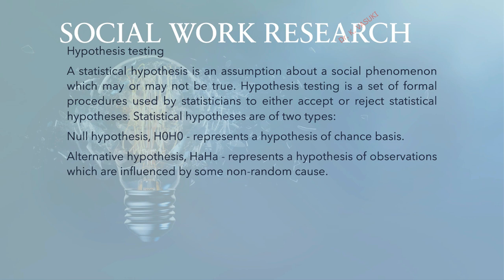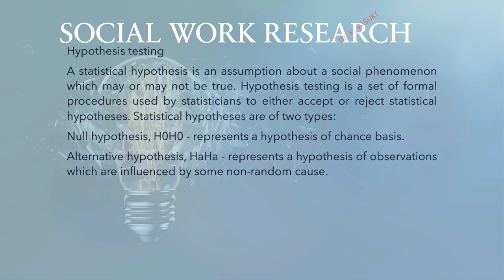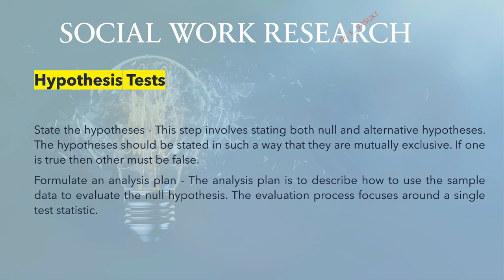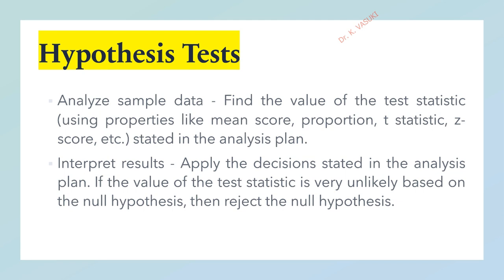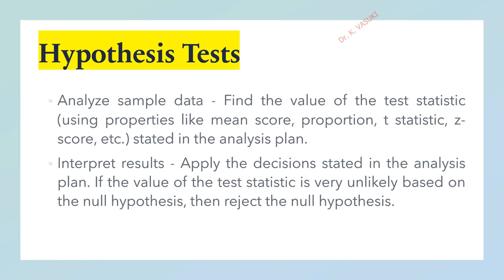HYPOTHESIS TESTING: STEPS IN TESTING HYPOTHESIS